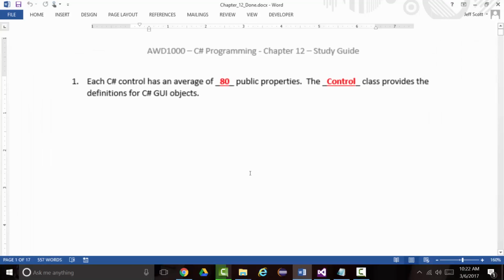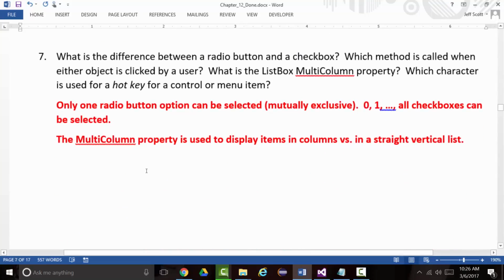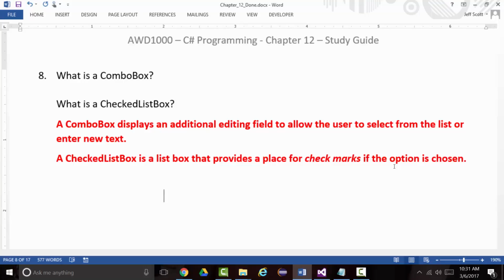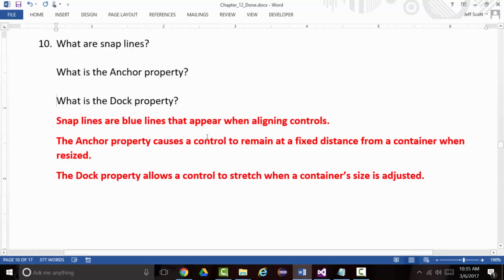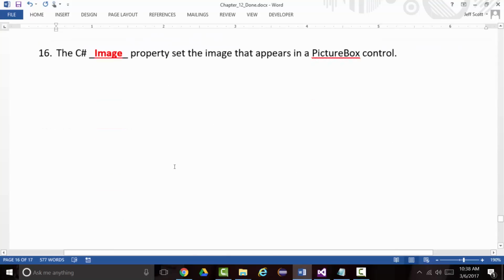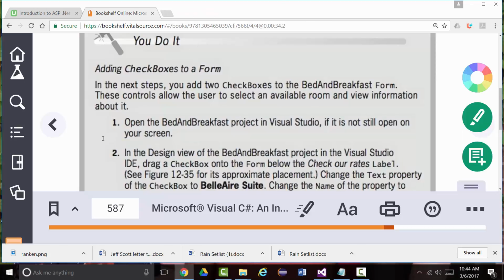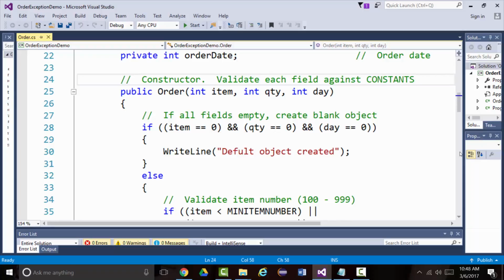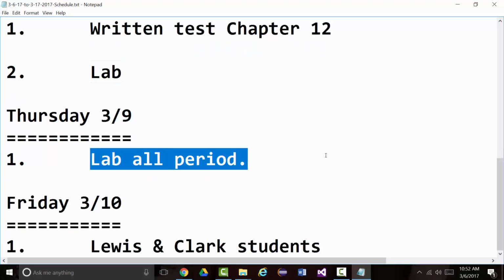AWD1100 - Chapter12 - Test Review - 03-06-2017